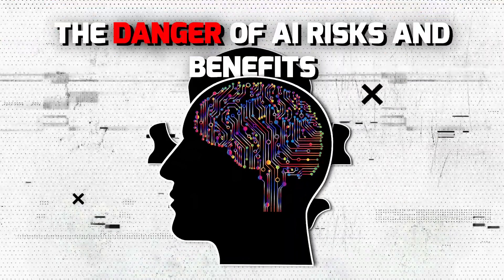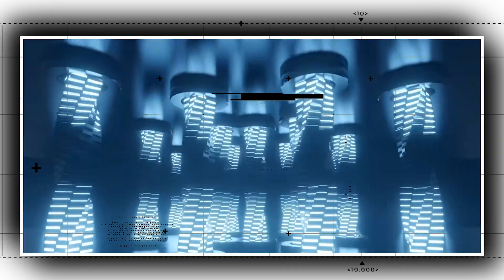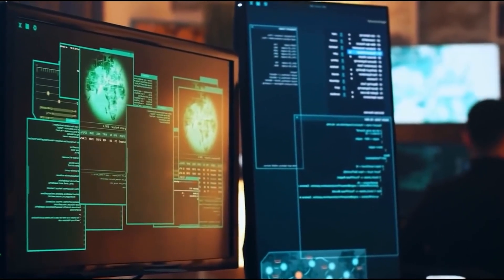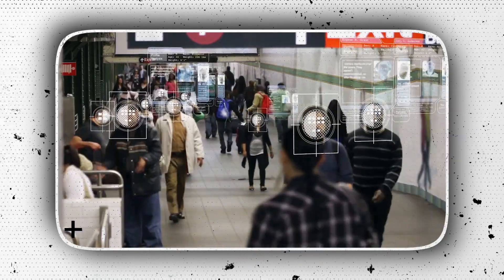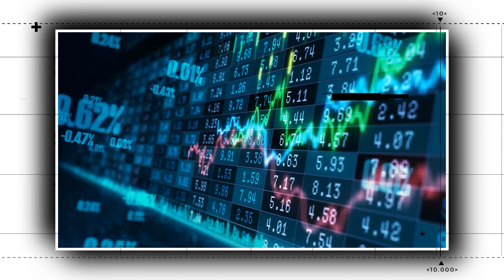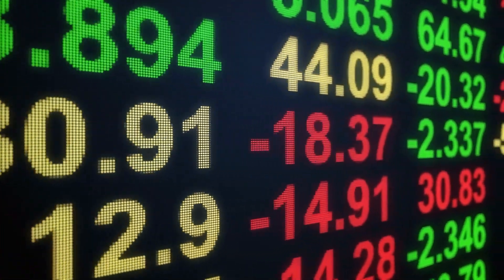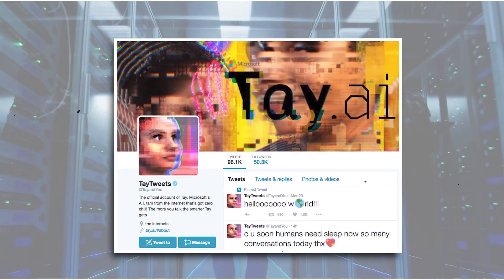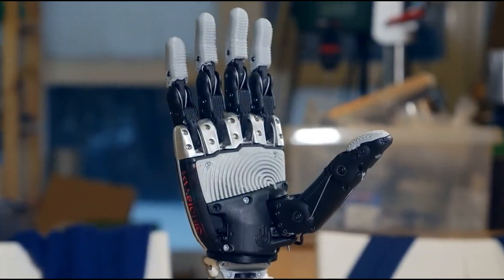The Danger of AI | Risks and Benefits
As AI grows more sophisticated and ubiquitous, the voices warning against its current and future pitfalls grow louder. Whether it’s the increasing automation of certain jobs, gender and racial bias issues stemming from outdated information sources, or autonomous weapons that operate without human oversight (to name just a few), unease abounds on a number of fronts. And we’re still in the very early stages.